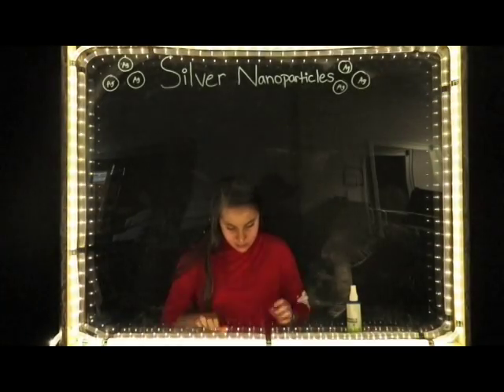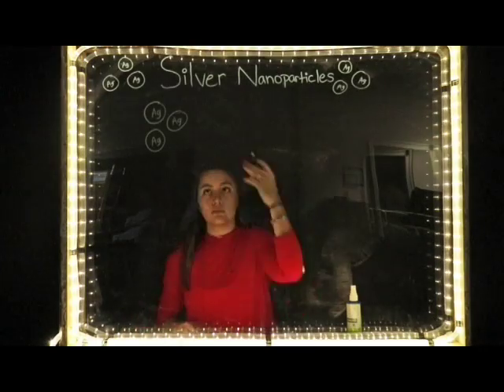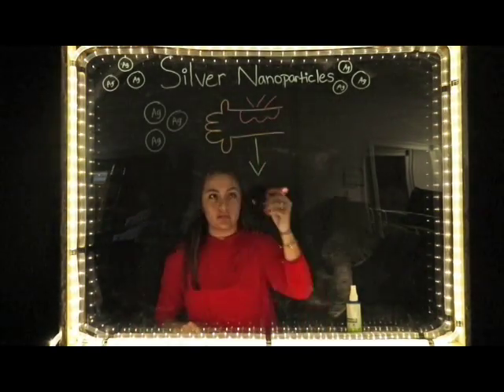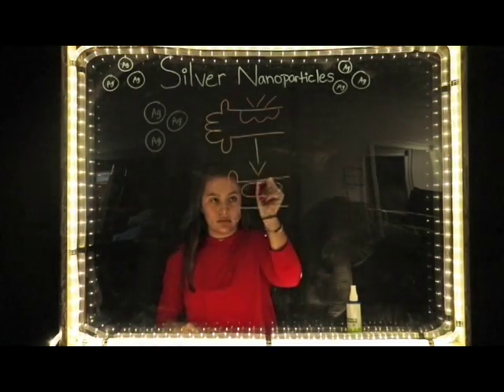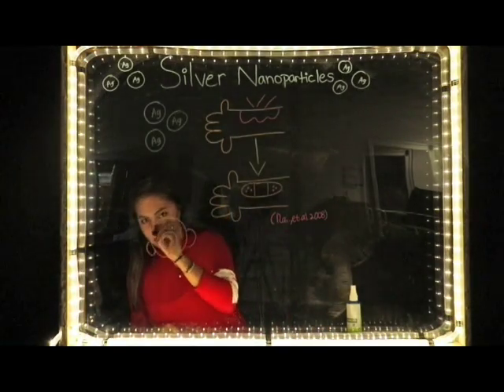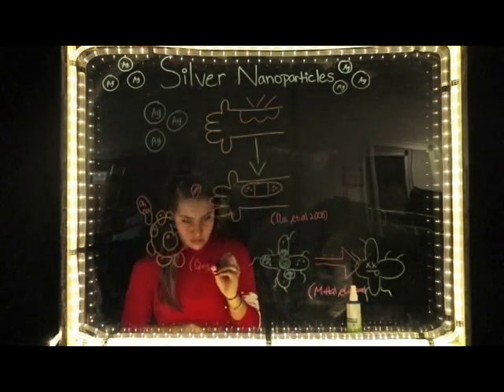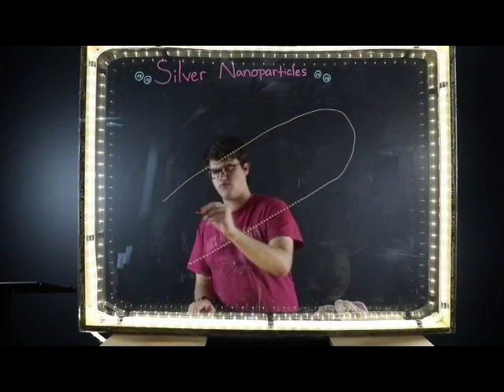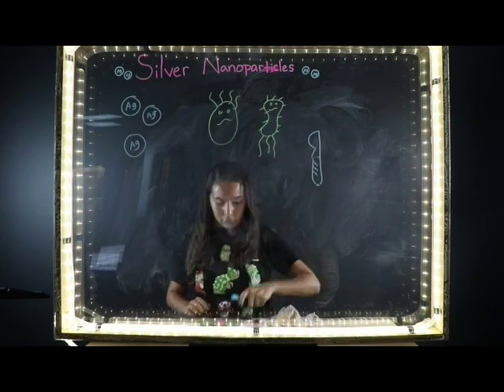Silver Nanoparticles Group 3